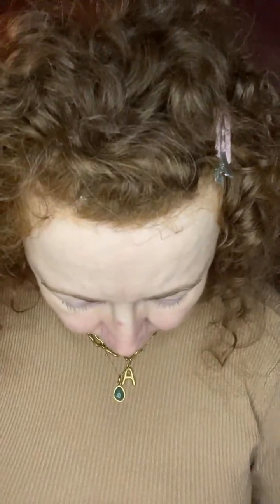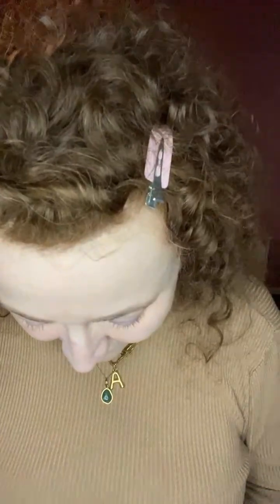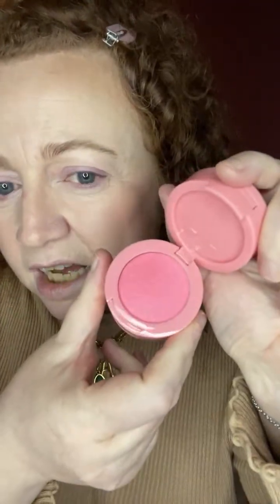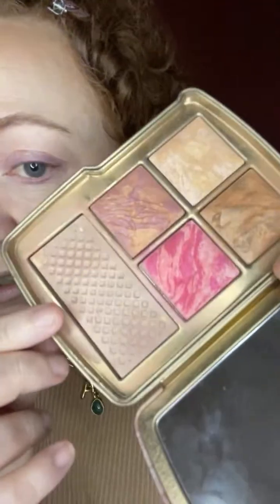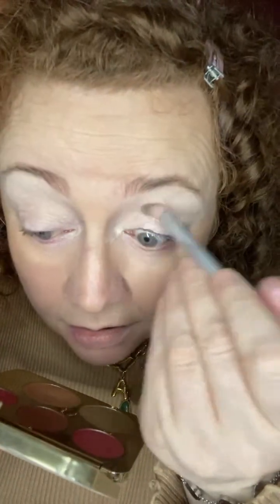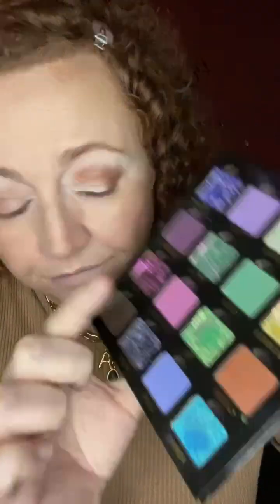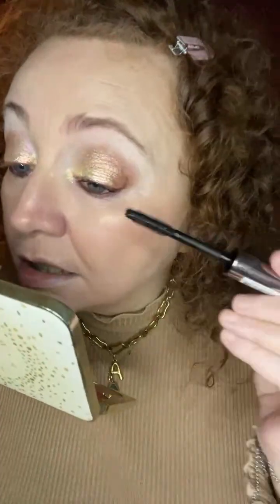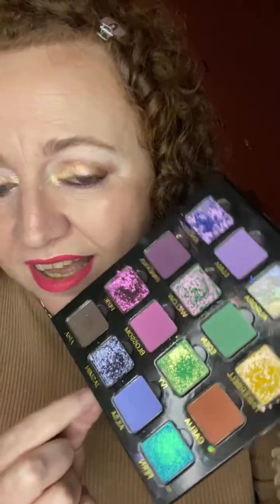Kaima Cosmetics Frosted Fairy 🧚‍♀️ Prismatic Pastel Palette | Look 5 🧚‍♂️